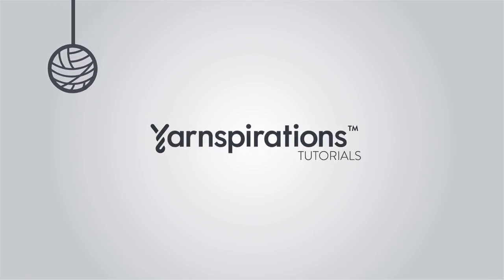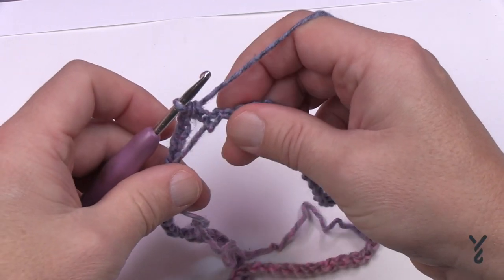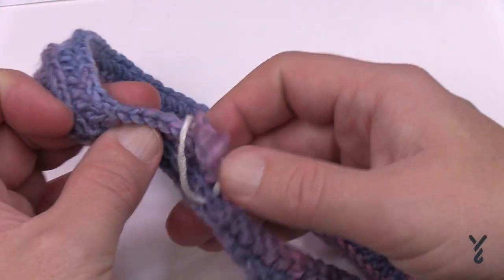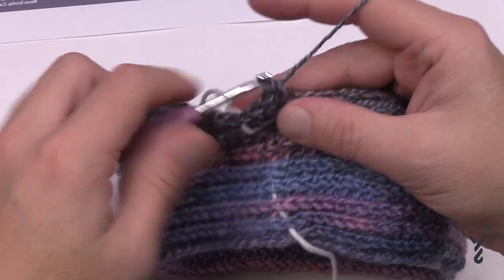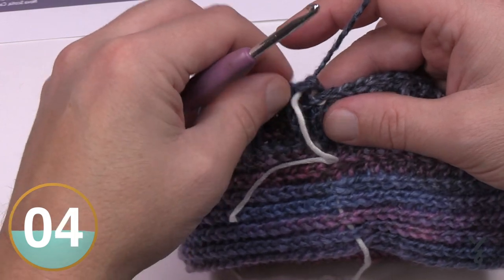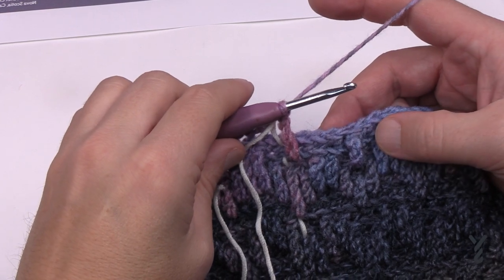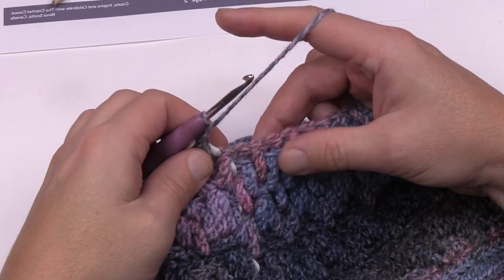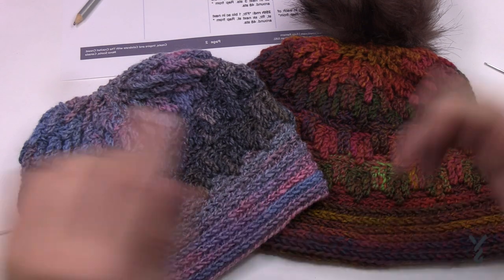Left Hand: Curtain Call Adult Winter Hat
The Crochet Curtain Call Hat is a mix of using Camel Stitch with Front Loop Trebles to form up and down chevron texture motion.

I wanted to play with the idea of making treble front loops more textured but give it a wave up and down format. I originally was trying to do a cowl snoodie but wondered it can be done on a hat.

Curiousity got the better of me and so I decided to give it a go and I am very happy with the finished results. The colouring that is achieved with the Red Heart Roll With It Melange is spectacular. Original is done in the Curtain Call colour. The tutorial was doing in the Tabloid Colour.

VIDEO CHAPTERS
0:00 Start
0:30 Pattern Overview
2:05 Continuous Round Advice
3:01 Beginning Chain
3:28 Untwist Beginning Chain
4:03 Rnd 1
5:36 Rnd 2
6:56 Fixing a Mistake Advice
9:29 Rnds 3 to 6
10:02 Rnds 7 to 9
11:18 Rnd 10
14:29 Rnd 11
17:04 Rnd 12
18:43 Rnds 13 and 14
18:43 Repeat Rnds 10 to 14 once, then rnds 10 to 12 once more.
20:43 Rnd 23
22:06 Rnd 24
22:54 Rnd 25
25:19 Rnd 26
26:41 Rnd 27
27:22 Rnd 28
28:00 Closing Top of Hat

PATTERN DETAILS
Project Size: Average Adult Size
Stitch Multiple is 5 chains. You can change out the brim in increments of 5.
Hook Size on Pattern: 4mm / G/6
Yarn In Pattern: Red Heart Roll With It Melange
For Teaching Purposes: I am showing same yarn and hook.